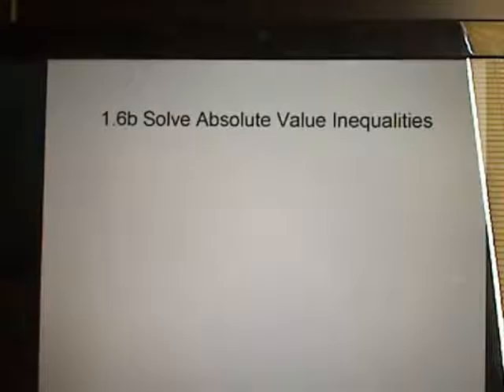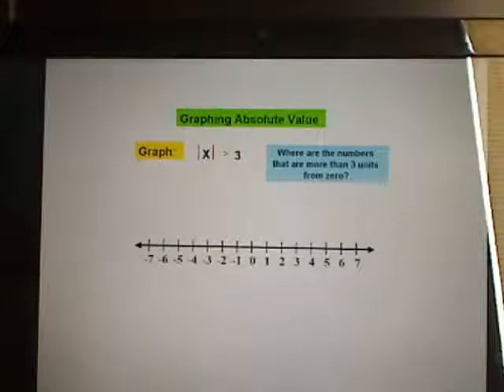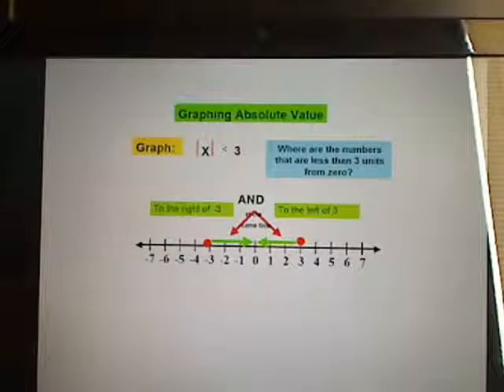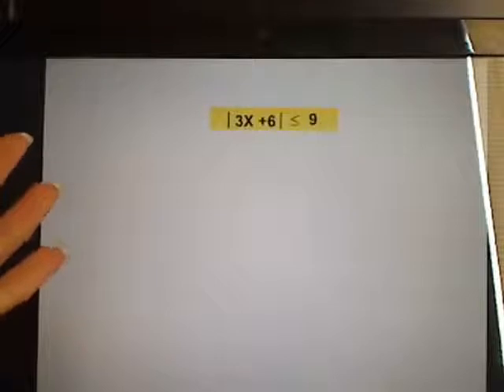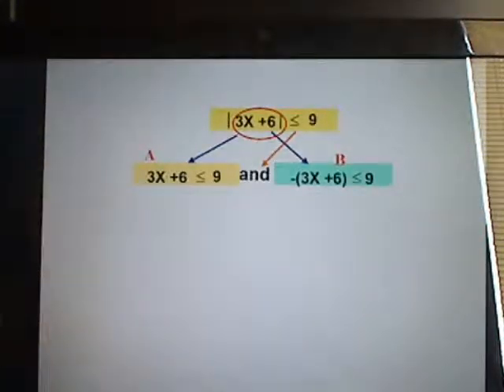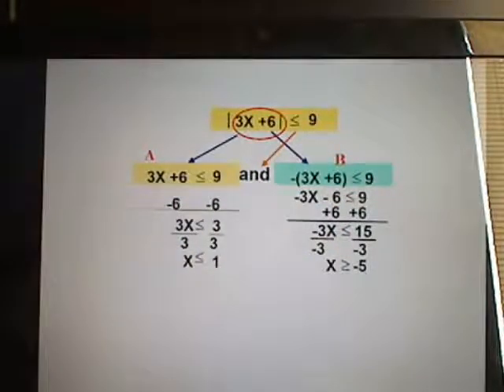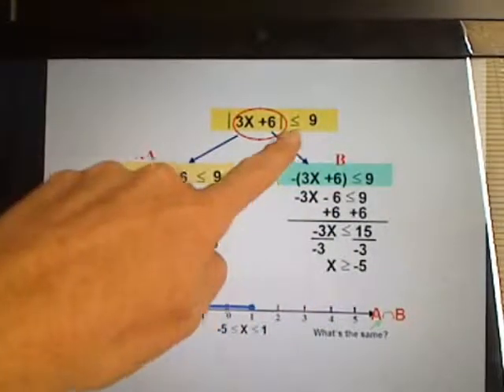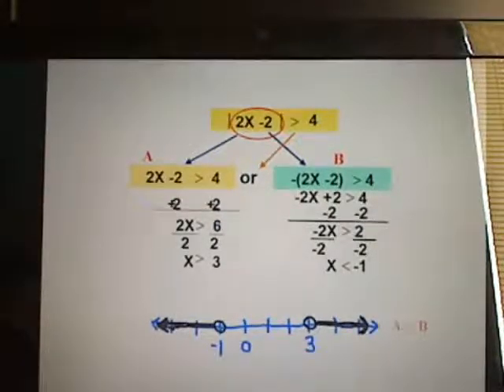1.4 Solve Absolute Value Equations 2014-15